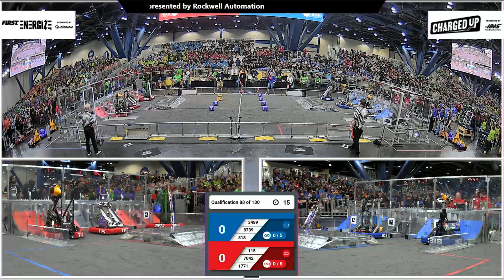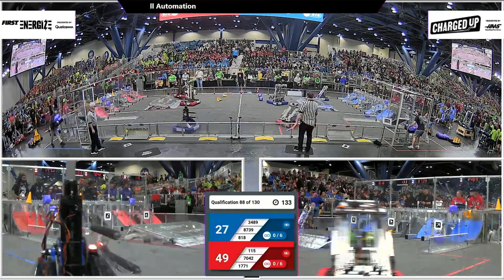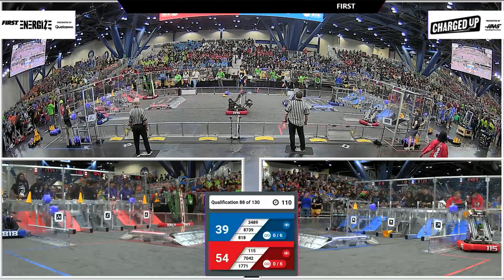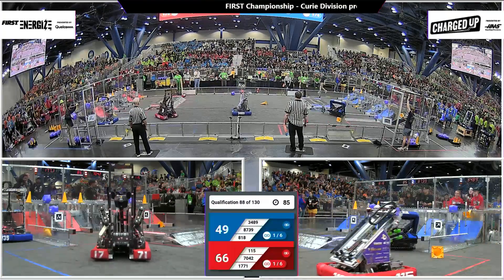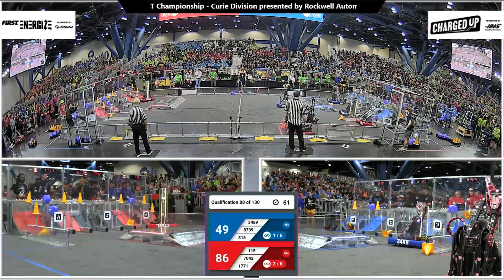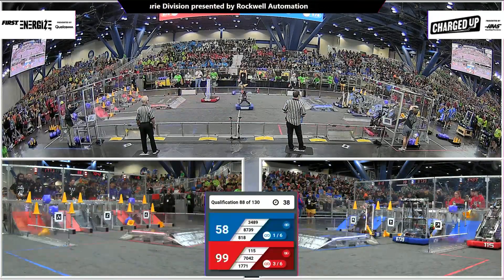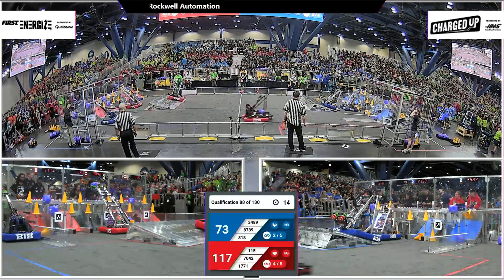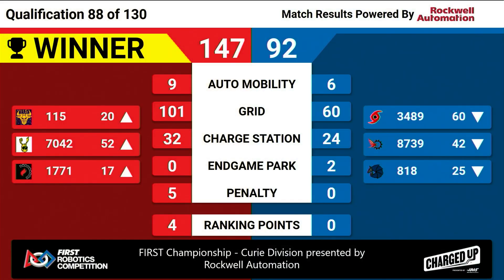Qualification 88 - 2023 FIRST Championship - Curie Division presented by Rockwell Automation